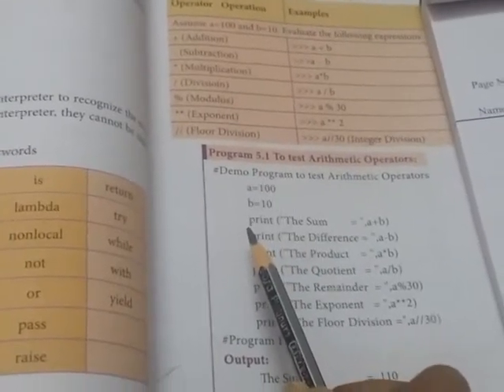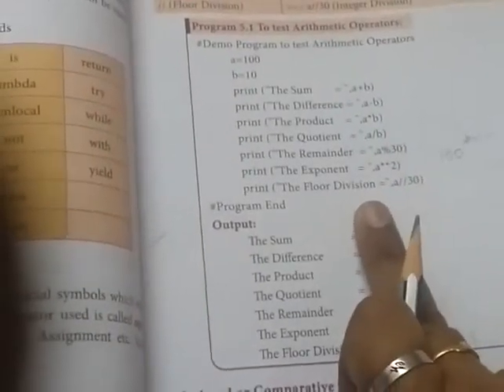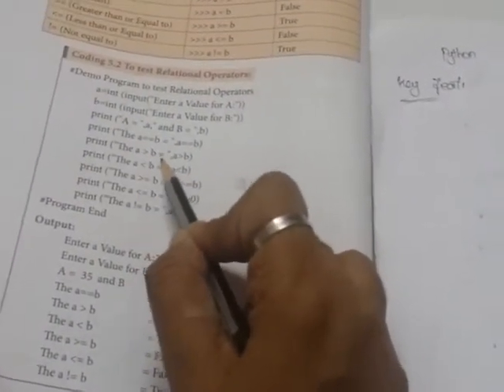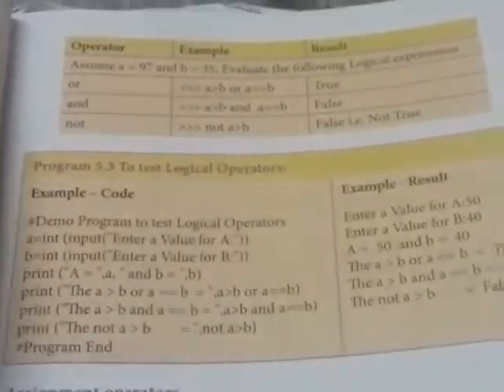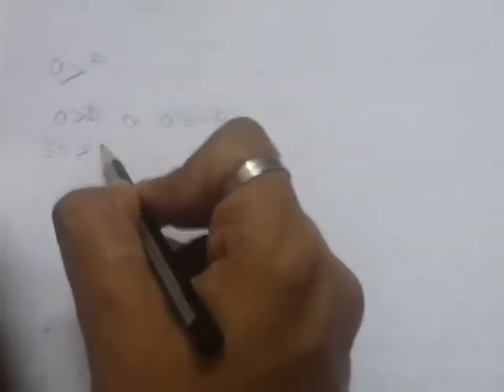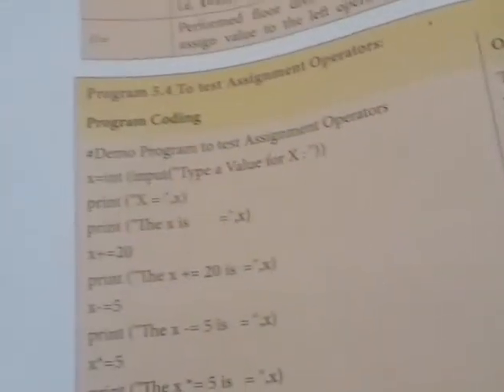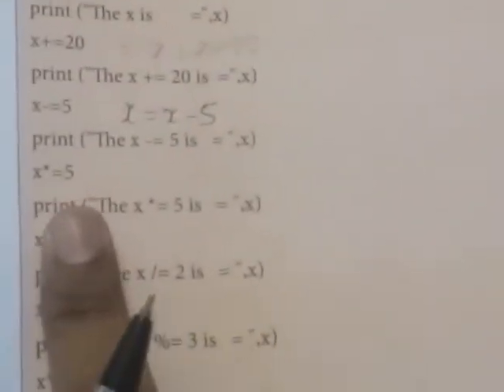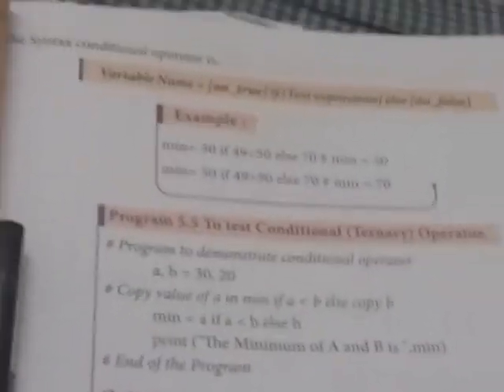XII-A -CHAPTER-5-PYTHON VARIABLES AND OPERATORS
TOPICS :
OPERATORS EXAMPLE PROGRAM